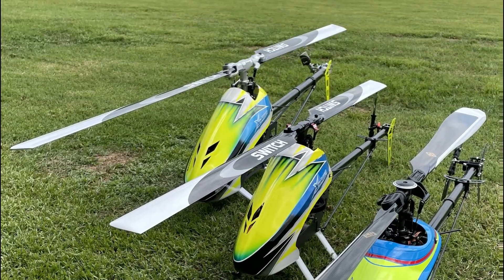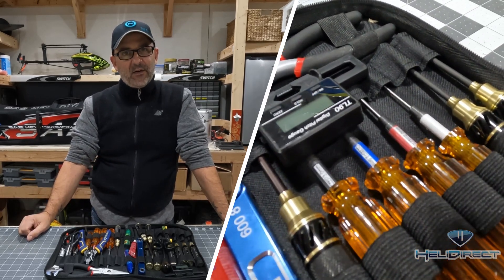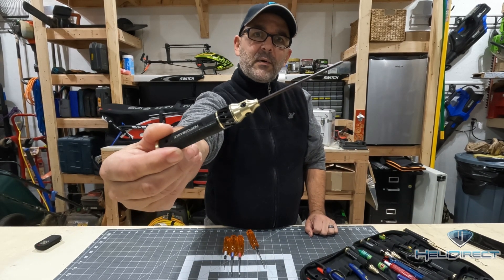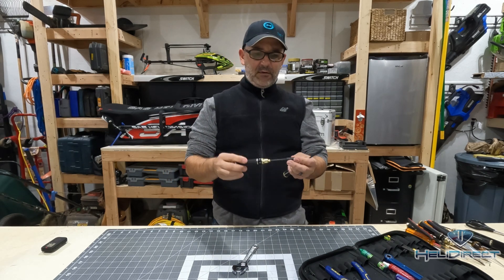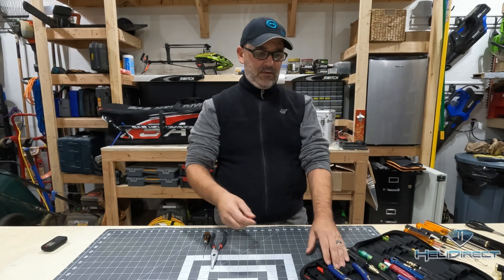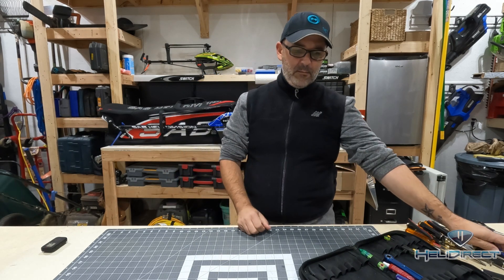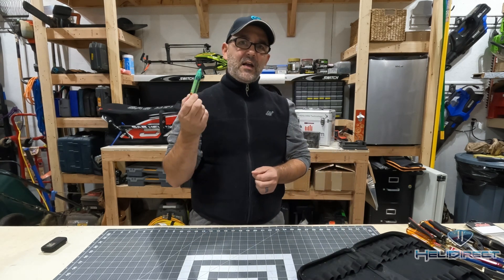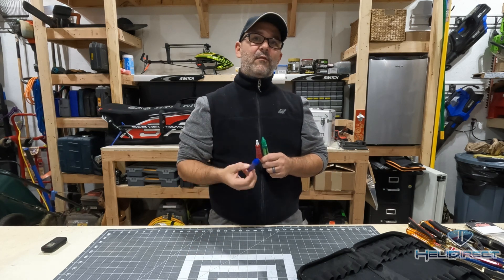RC Heli Essential Tools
Join Egodrift Team Pilot Nick Wisdom on the first of a series of videos directed at beginners to the radio control helicopter hobby.  This video takes a tour through the essential tools you’ll need both on your workbench, and at the field.  Have a favorite tool you don’t see listed?  Drop it in the comments!

Links to a sampling of tools available at Helidirect:
Hex Wrenches and Nut Drivers:
HeliDirect Hex 1.5/2.0/2.5/3.0mm Ti Tips (4pcs Set) | HeliDirect

HTR Metric Socket Wrench Set (5mm / 5.5mm / 7mm / 8mm) | HeliDirect

Ball Link Pliers:
Lynx CNC Ball Link Pliers - 5 to 5.5mm | HeliDirect

Utilitarian Tools:
Scorpion High Performance Tools - 3.0mm Flat Screwdriver | HeliDirect

Feathering Shaft Wrenches:
ALIGN Feathering Shaft Wrench HOT00005 - TREX 550/ 600/ 700 | HeliDirect

Thread Lock:
SAB Thread Locker Medium Strength | HeliDirect

Tool Sets:
HeliDirect Colorful Luxurious 13pcs Tool Set | HeliDirect